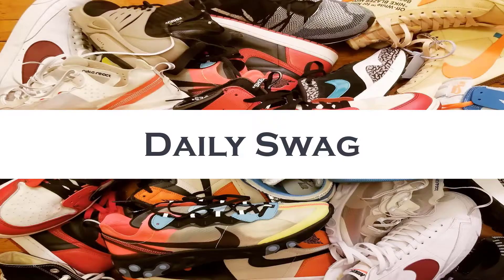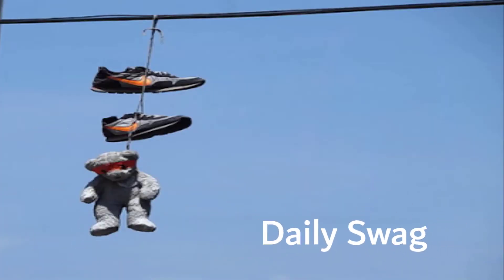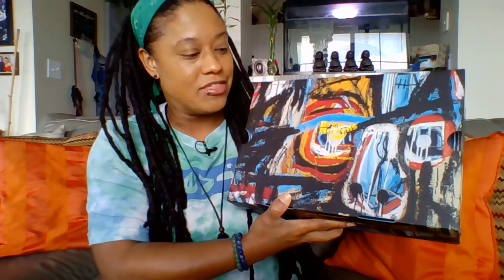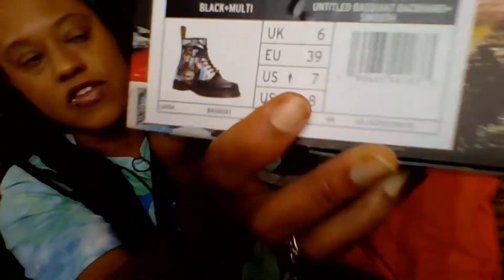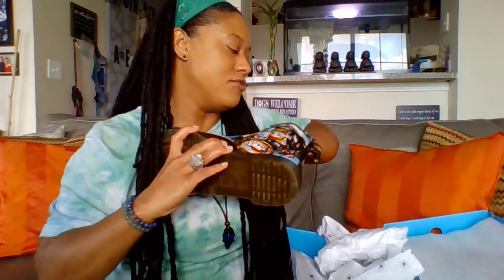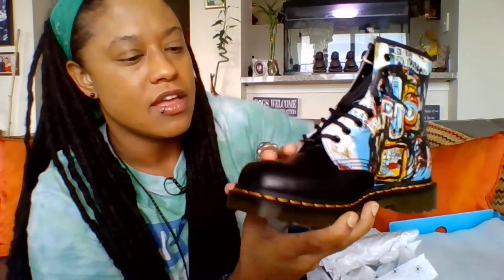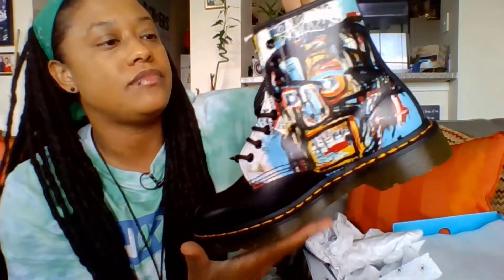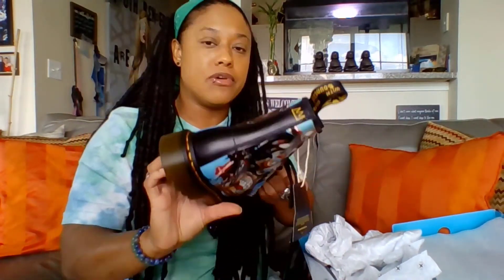Doc Marten Basquiat Boot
In this video we'll be taking a look at the fifth Doc Marten and Jean Michel Basquiat collaboration. As always, it only gets hotter!